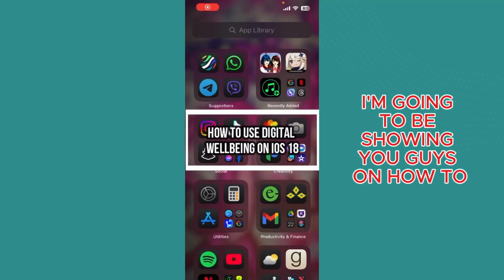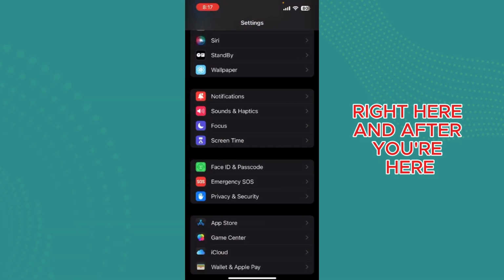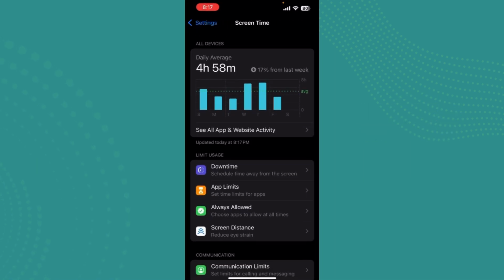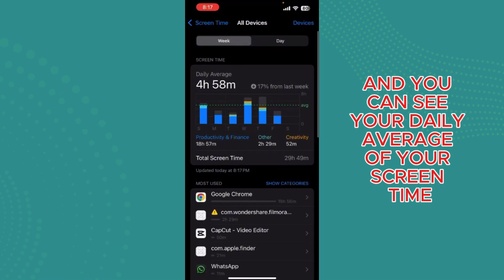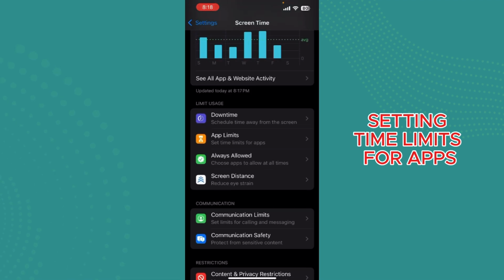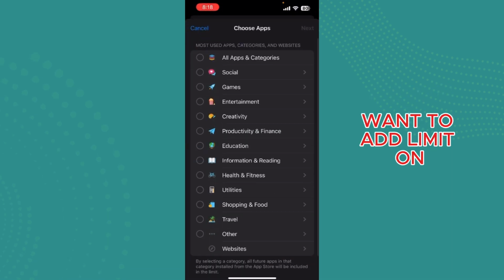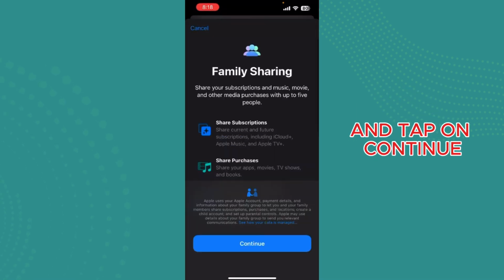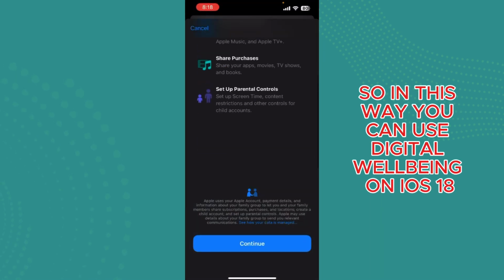How to Use Digital Wellbeing on iOS 18 iPhone (2025)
Digital Wellbeing in iOS 18 offers new features that promote mindfulness and reduce digital fatigue. This guide shows you how to activate focus modes, set notifications to “Do Not Disturb,” and track usage patterns.